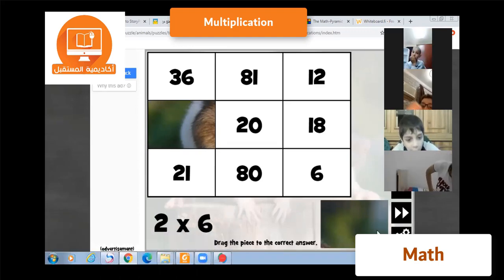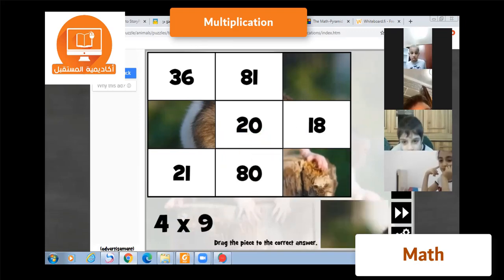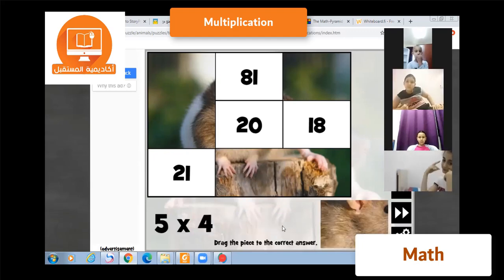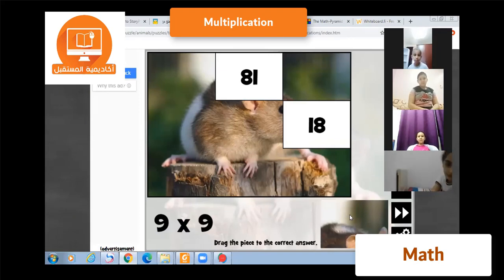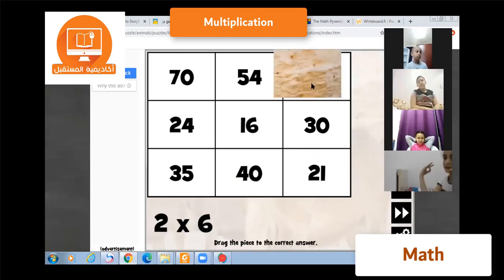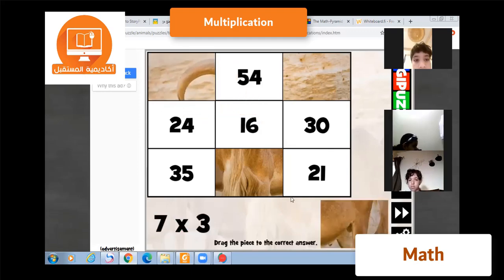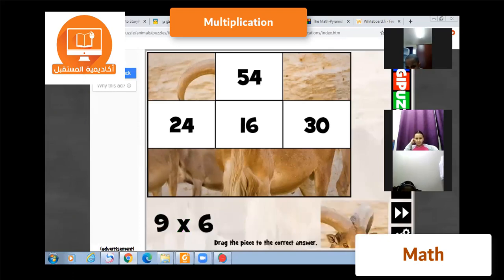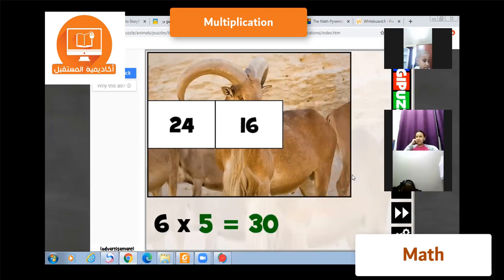مس منار ، وشرح درس Multiplication